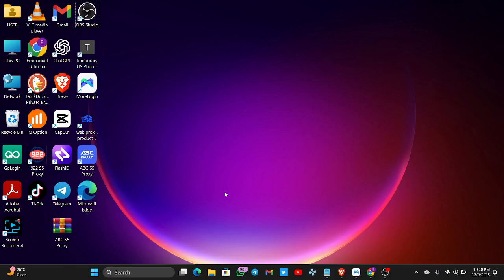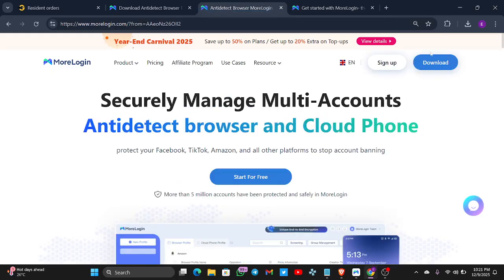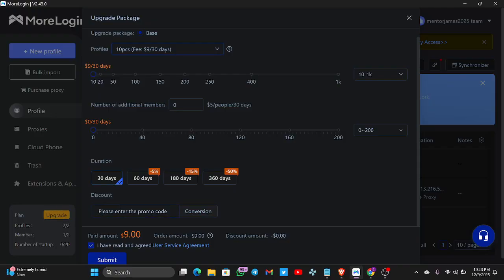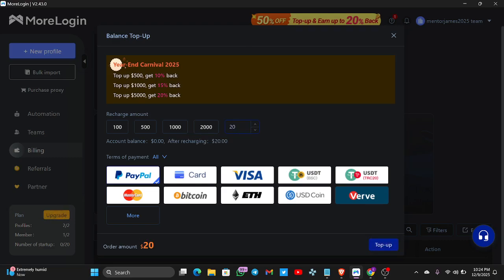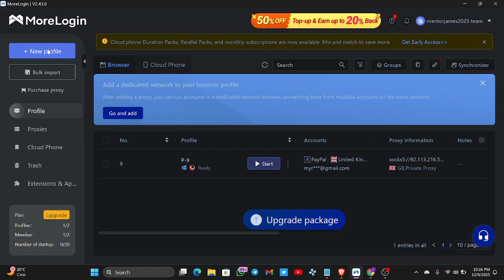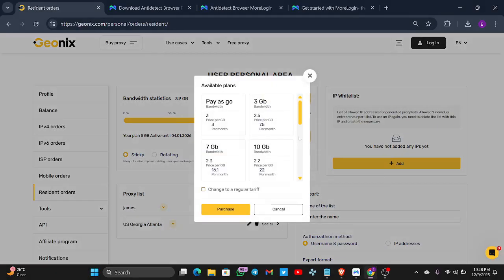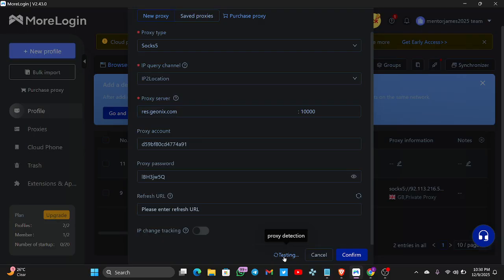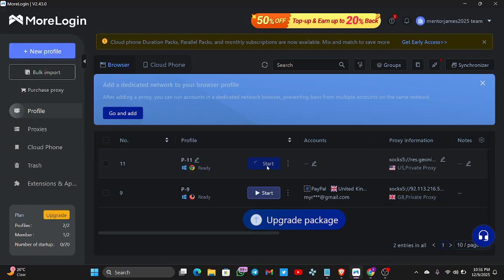HOW I USE MORELOGIN ON ATTAPOLL, UNLOCK SURVEYS WITHOUT GETTING BANNED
MoreLogin Cloud Phone - The Ultimate Anti-Detect Solution
​Introduction:
Are you trying to manage multiple social media accounts or farm airdrops without getting banned? In this video, I break down the MoreLogin Cloud Phone, a powerful tool that combines cloud mobile technology with anti-detect browser features. I'll show you how to set up distinct fingerprint profiles for TikTok, Facebook, and crypto apps to keep your accounts safe and separate.
​In this tutorial, we cover:
​📱 Cloud Phone Setup: How to create and launch virtual Android instances instantly.
​🛡️ Anti-Detect Features: Protecting your digital fingerprint to avoid IP bans.
​🚀 Multi-Accounting: Running 10+ accounts simultaneously for marketing or gaming.
​⚙️ Group Control: How to synchronize actions across multiple cloud phones.
​🔥 TRY MORELOGIN HERE:
​Timestamps:
0:00 - What is MoreLogin?
1:20 - Setting up your first Cloud Phone
3:00 - Creating Anti-Detect Profiles
4:45 - Managing Multiple Accounts (TikTok/FB)
6:28 - Conclusion & Pricing
​MoreLogin tutorial, MoreLogin cloud phone, anti-detect browser, multi-login browser, cloud phone for tiktok, manage multiple accounts, prevent account bans, android cloud emulator, virtual android phone, crypto airdrop tools, social media automation, digital fingerprint protection, MoreLogin review 2025.